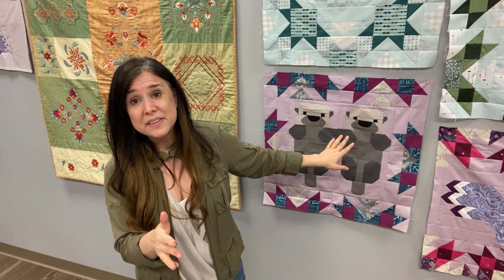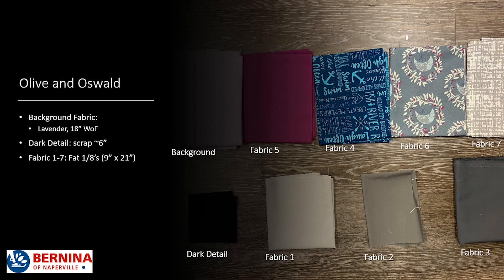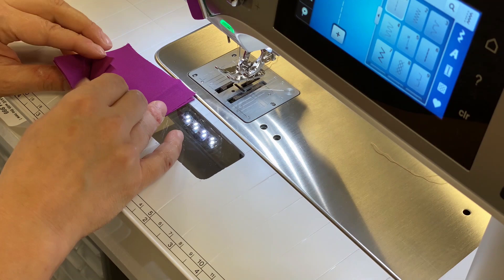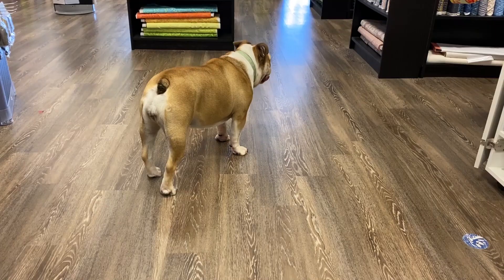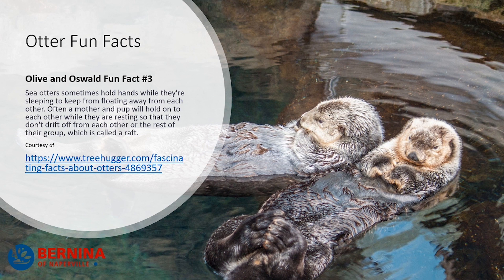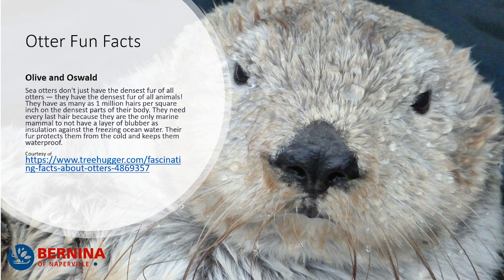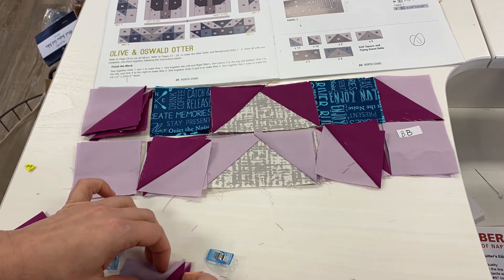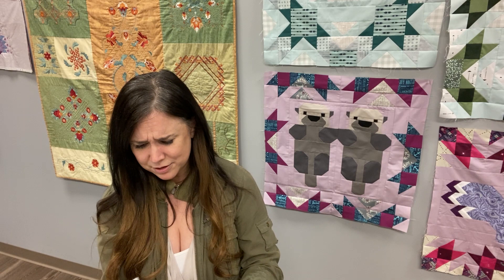Block of the Month: Block #6 Otters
Gayle from BERNINA of Naperville helps you navigate Olive and Oswald Otter from Elizabeth Hartman's North Stars pattern in this monthly Block of the Month Series. You will see how she makes the block in time-lapse video. It's all worth it because these blocks are sew cute!